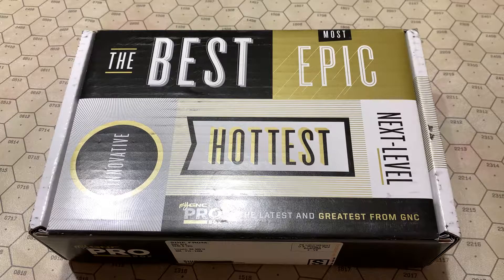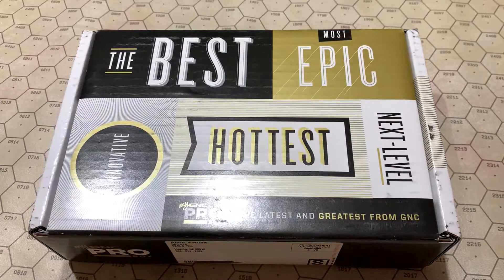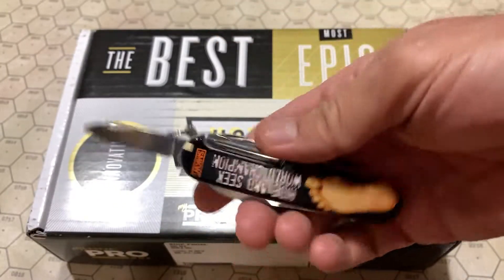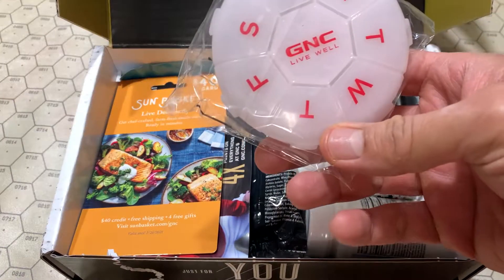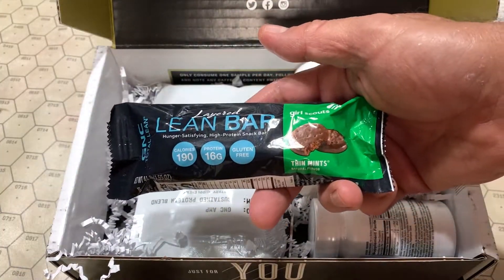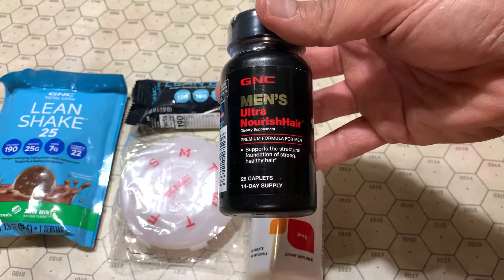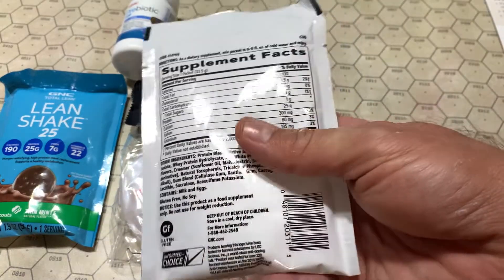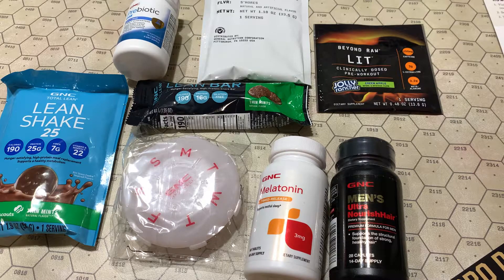Unboxing November 2020 GNC Pro Box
Exactly what it says on the tin, plus a quick look at my keychain.